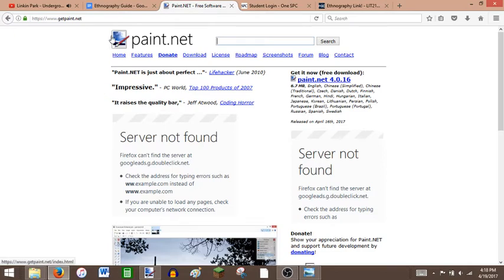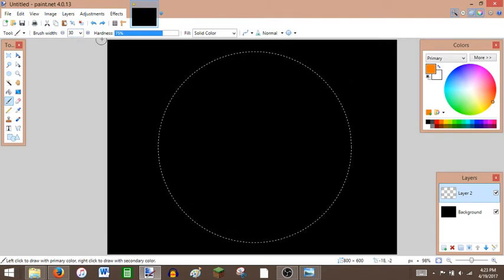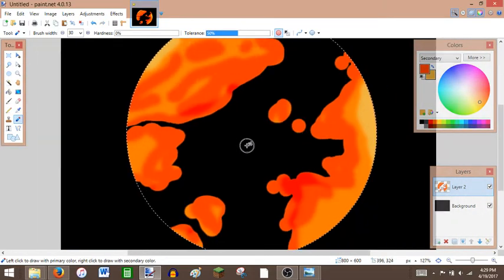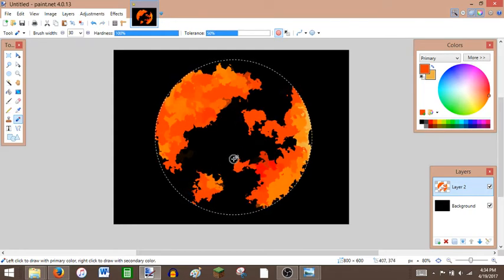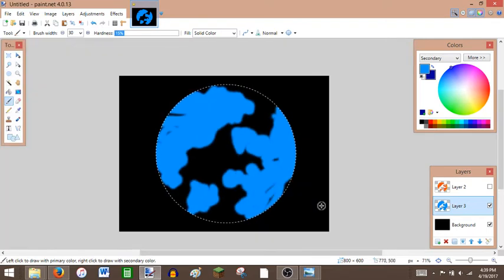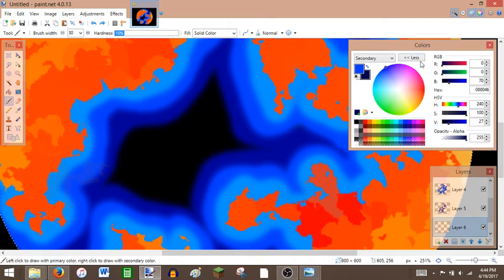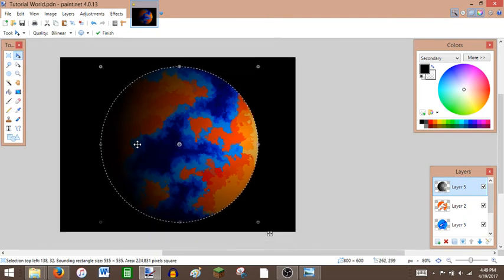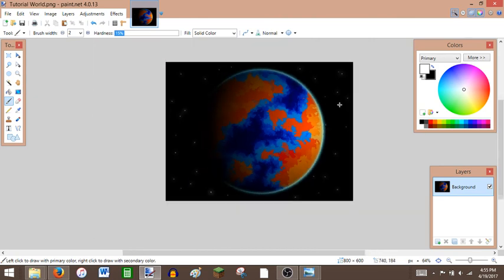Drawing Planets with Paint.NET - Basic Tutorial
So. It begins.
My first video, it seems. I'm not even bothering with the "Like&Subscribe" nonsense because this here is a rather lame piece of shite and I'm unlikely to upload anything at all for another month or so. Just enjoy this rather rushed load of rubbish until then.
Or don't.
I have no control over your rubbish preferences.

I apologize that this seems rushed and underexplained; the other takes were over an hour long and I didn't want my classmates wasting that much bloody time watching something they may not even want to deal with. Forty minutes is bad enough as it is, and this is the bare minimum you need to know.
I also apologize (again) for the sound and apparently video quality. There's nothing I can do about that yet, I'm afraid.
And I apologize for the annoying silences. I was struggling to draw and look at the scripted outline at the same time.

I'll likely explain this whole process in greater detail in a later video, as well as explaining the program itself and documenting some of my other worldbuilding techniques.

Alright, you've read enough. Watch the darned video.